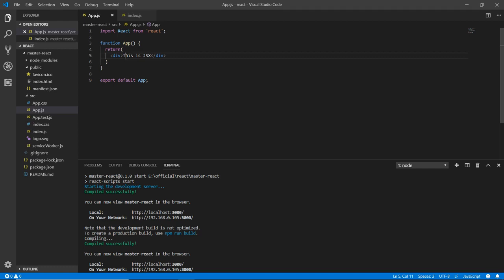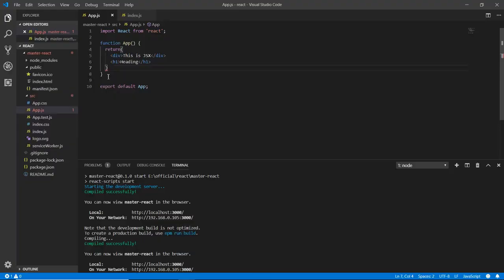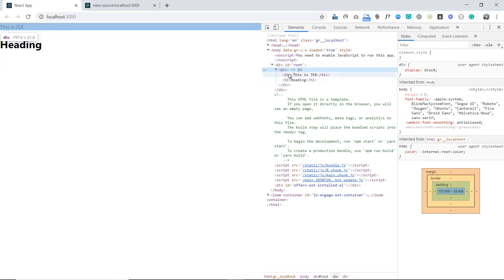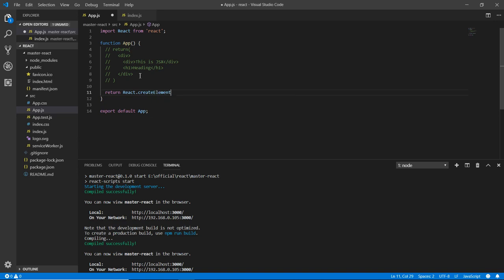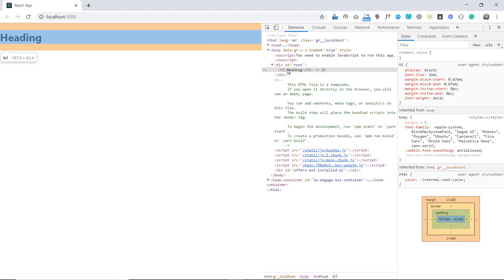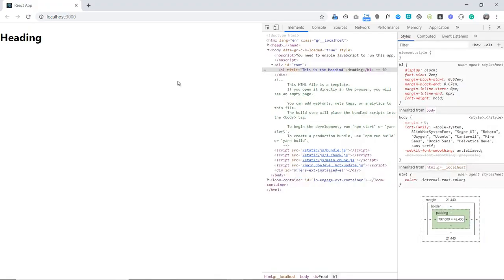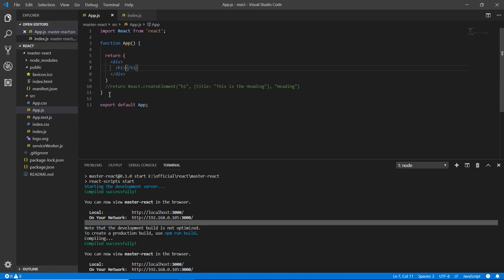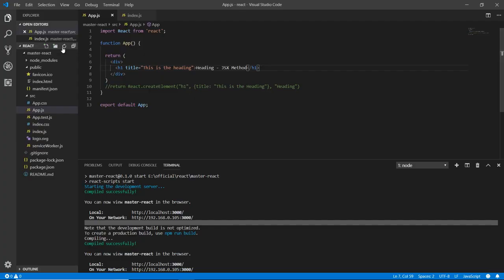React Crash Course | 6 JSX Integration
JSX Integration